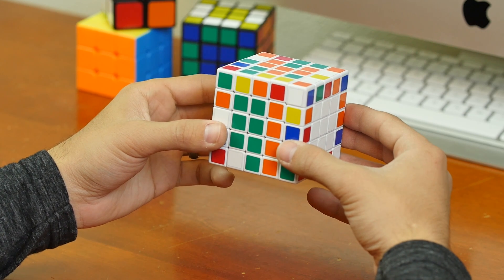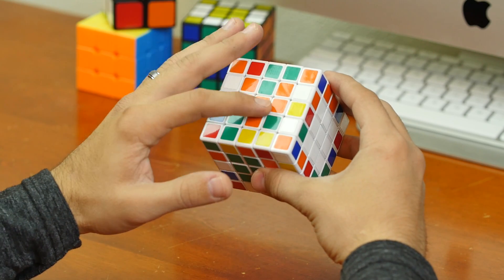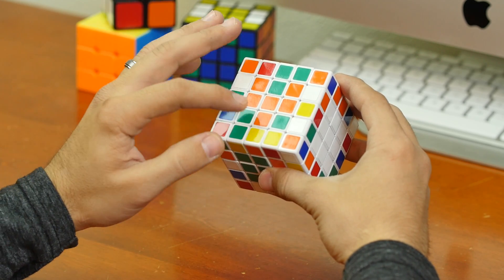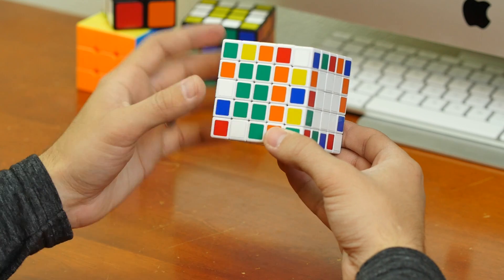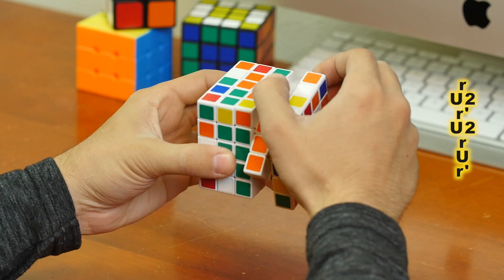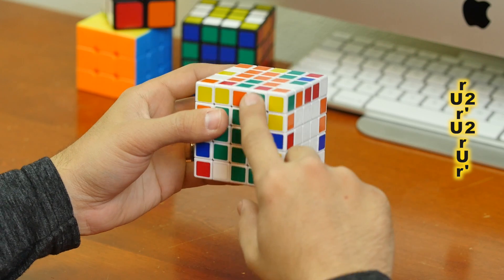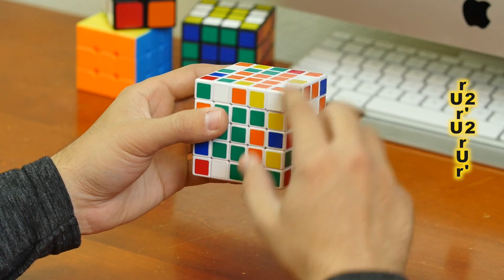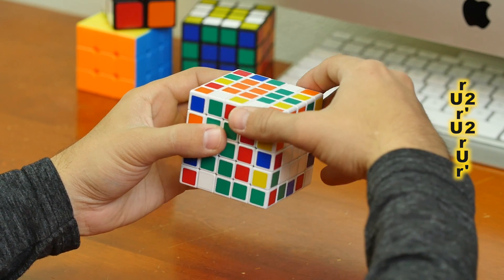Step 1 - Green & Orange Centers - Video 1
This is a video demonstration for How To Solve A 5x5 Rubik's Cube, Step 1, Green & Orange Centers (Top left photo at 16:41 in the original video)

Example: ("o" = Orange and "g" = Green) for the Orange side

ogo
ooo
gog